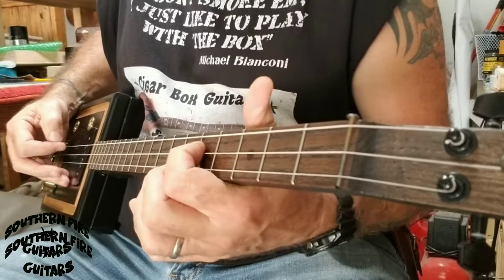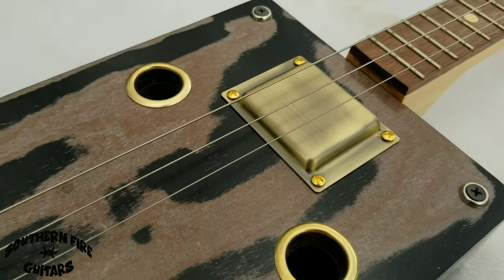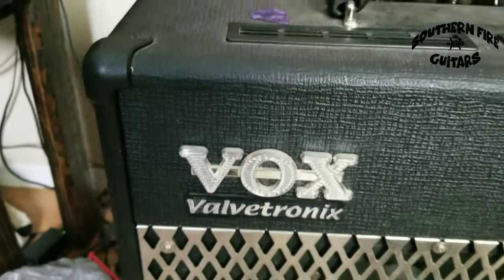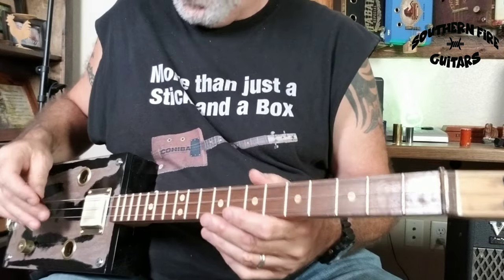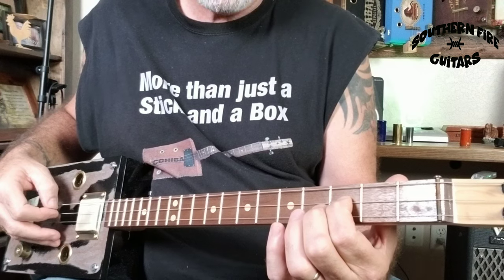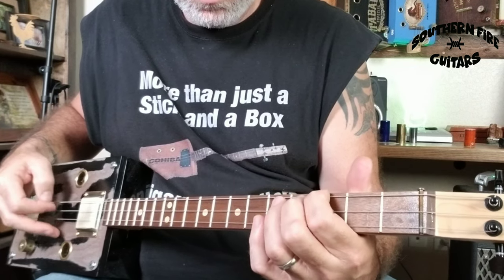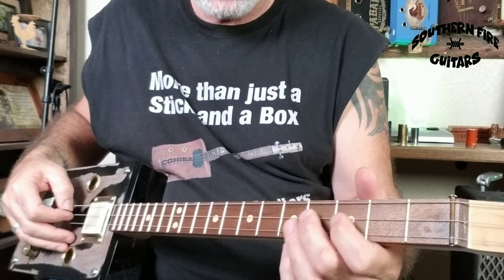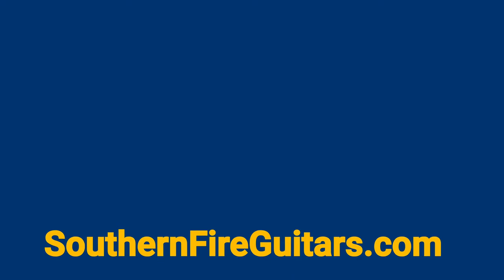Cigar Box Guitars - "REQUESTED" Jammin Riff Lesson.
I've had many requests for this riff lesson, from a previous video.
Michael Bianconi~

My online store, CBG's and Stomp boxes

Strings for a 3 String Cigar Box Guitar
Gold Humbucker Pickup (set)
P90 Soap Bar pickup set
WEN Belt sander
1/4'' Walnut boards, good for fret boards
ALS Guitar Fret Saw- Made in Sheffield England
Make your own Guitar Picks (Pick Punch)